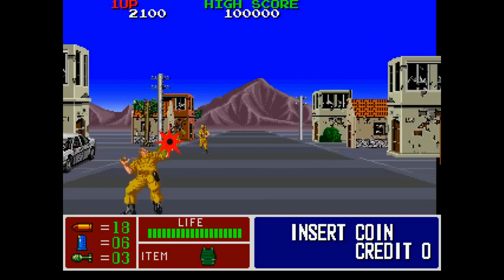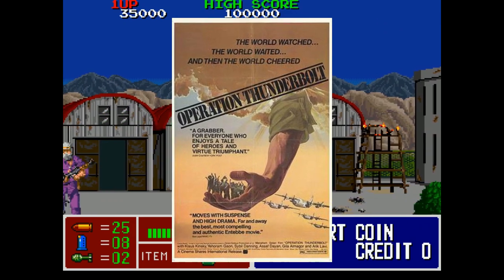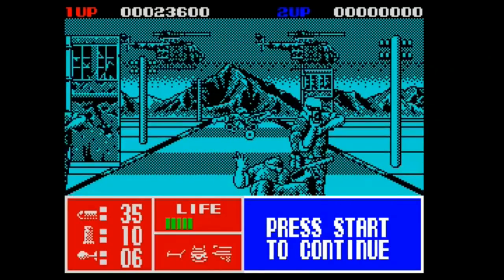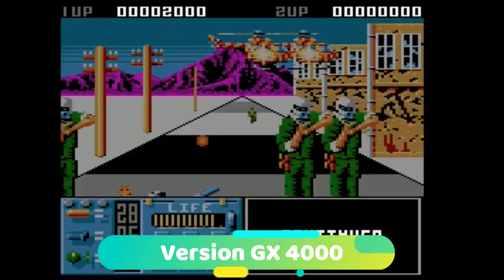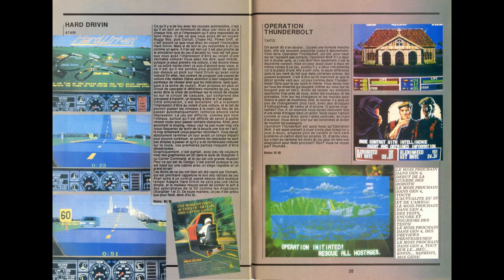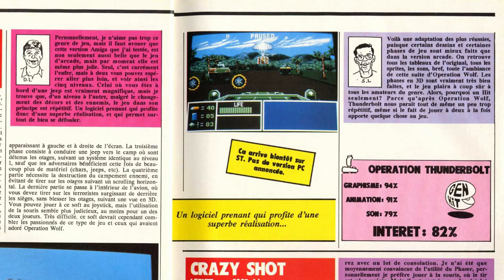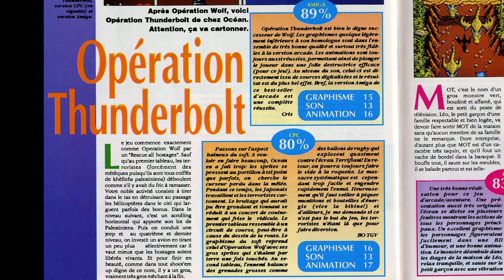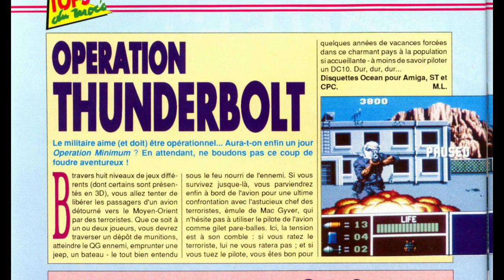Adaptation Arcade #11 : Operation Thunderbolt de Taito, sur Amiga, ST, ZX, CPC, C64, GX4000 et SNES.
Nouvelle vidéo dédiée aux jeux d'arcade et à ses conversions, avec la suite du cultissime Operation Wolf : Operation Thunderbolt

On revient d'abord en détail sur la version Arcade, avant de s'attaquer aux différentes conversions du jeu.

0:00 Introduction
1:27 Retour sur la version Arcade
2:51 Version Amiga
3:11 Version Atari ST
3:26 Version ZX Spectrum
3:47 Version Commodore 64
3:56 Version Amstrad CPC
4:33 Version GX4000
4:48 Version Super Nintendo
5:25 Revue de Presse
11:52 Conclusion